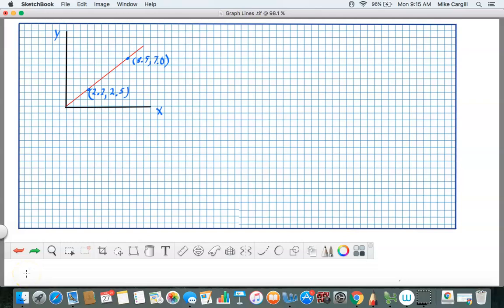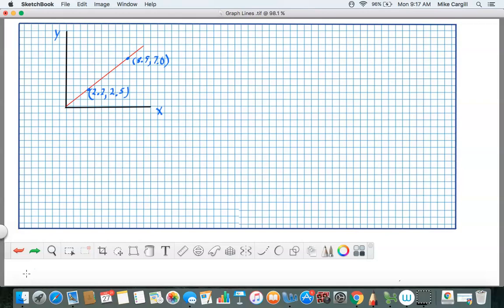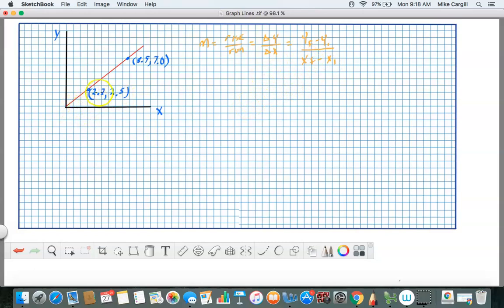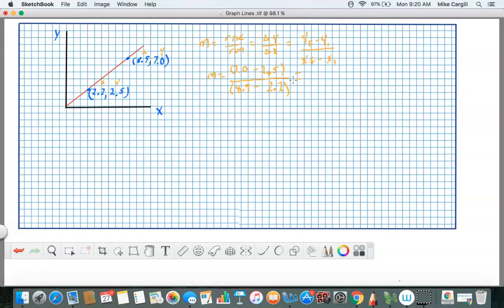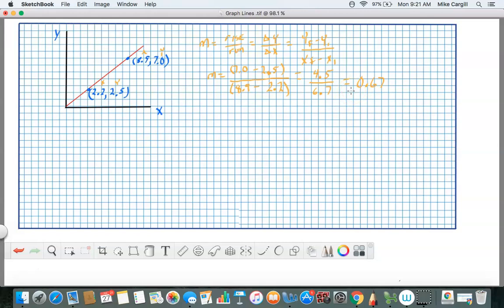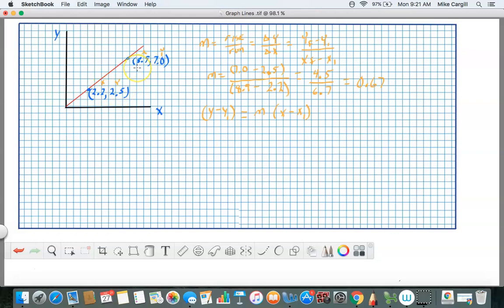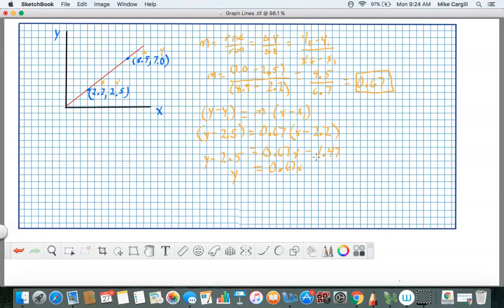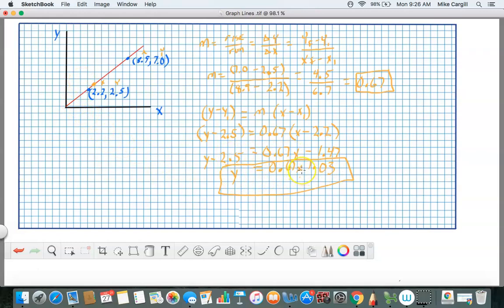slope and point slope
We'll be using the slope and point slope equation to establish distance while controlling the smart car's motors with analog write commands.